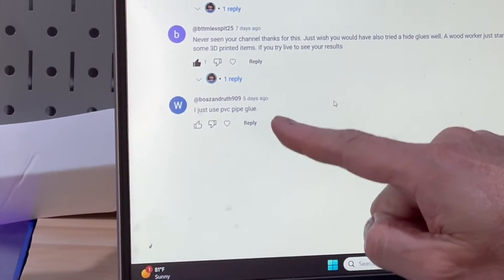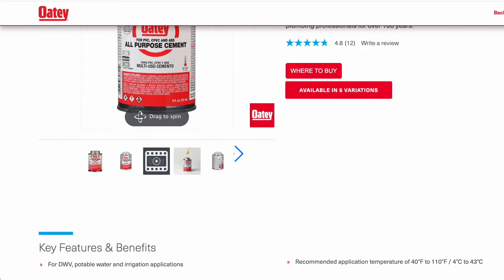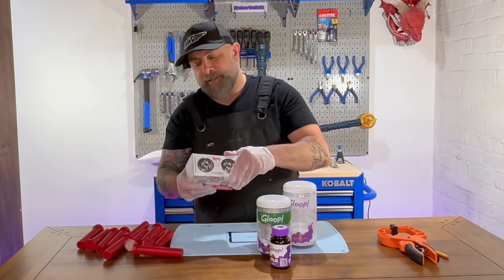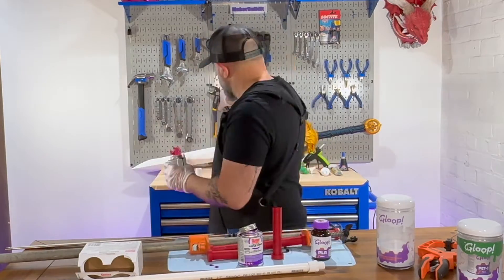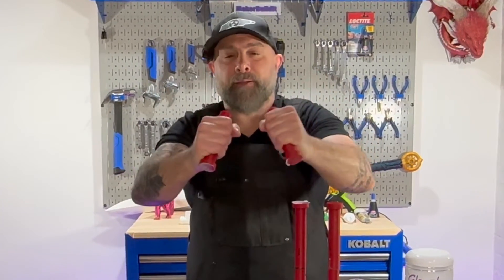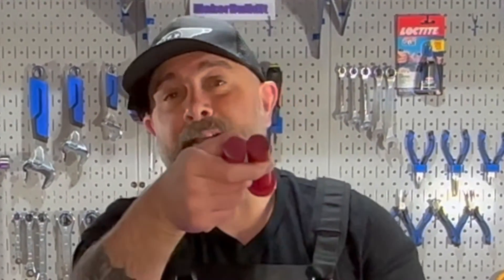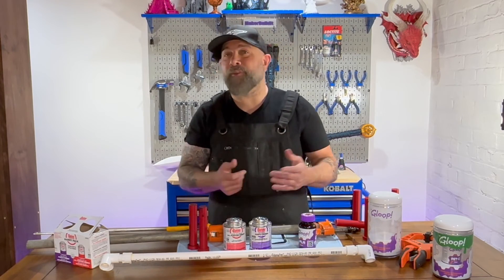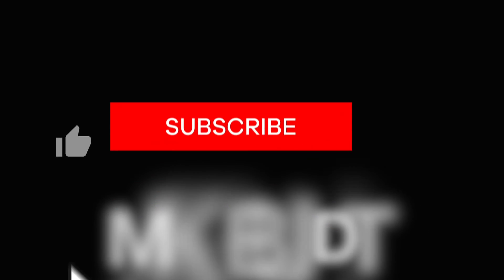Testing 3D Gloop vs. PVC Glue for 3D Printed Parts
Welcome back to Maker Build It! In today's video, we're diving deep into the world of adhesives for 3D printed parts. We'll be comparing 3D Gloop and PVC glue to see which one works best for your 3D printing projects. Spoiler alert: the results might surprise you!

Timestamps:
00:00 - Introduction
0:07 - Cost Comparison: 3D Gloop vs. PVC Glue
0:26 - Active Ingredients in PVC Glue and 3D Gloop
01:40 - The Role of Safety Data Sheets (SDS)
02:33 - Testing 3D Gloop and PVC Glue on PLA Parts
05:26 - Results: 3D Gloop vs. PVC Glue
07:55 - Additional Tests: Can 3D Gloop Bond PVC?
09:05 - Conclusion: Which Adhesive is Best for 3D Printed Parts?

Key Topics Covered:
Cost Comparison: We break down the price difference between 3D Gloop and PVC glue and discuss whether the performance justifies the cost.
Active Ingredients: Learn about the active ingredients in both adhesives, including tetrahydrofuran (THF) and acetone, and how they affect bonding strength.
Safety Data Sheets (SDS): Understand the importance of SDS in determining the composition and safety of adhesives.
Testing and Results: Watch our comprehensive tests to see how each adhesive performs on 3D printed PLA parts. We also test the effectiveness of 3D Gloop on PVC parts.
Conclusion: Find out which adhesive we recommend for your 3D printing projects based on our test results.

Recommended Adhesives
JB Weld for Plastics
Loctite Super Glue
3D Printers